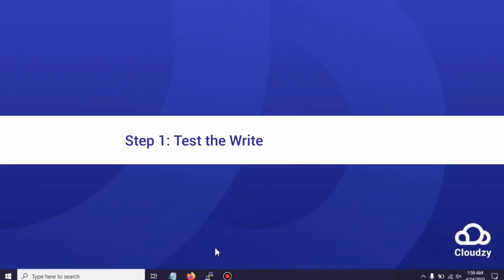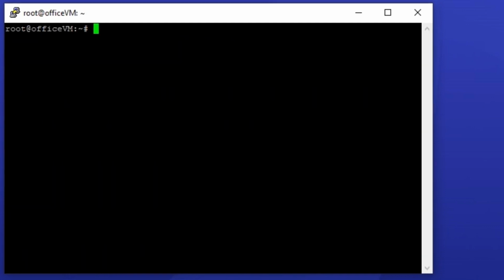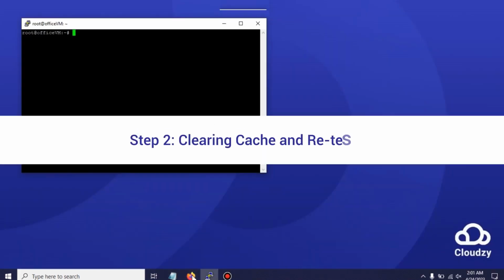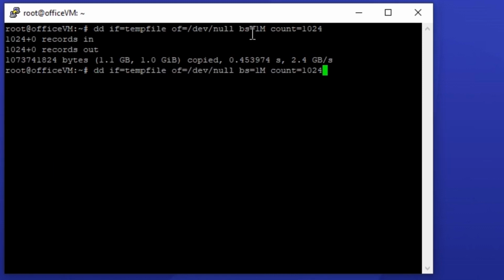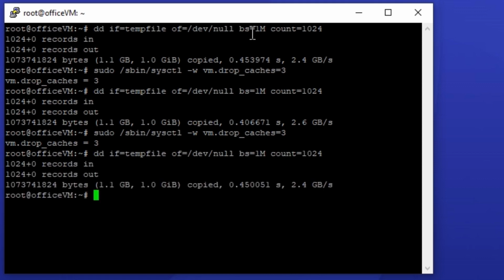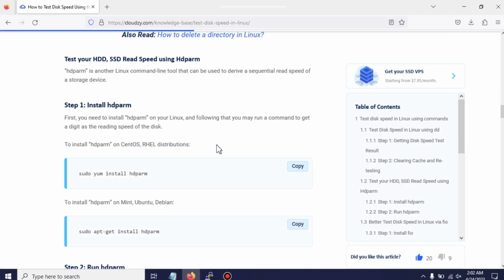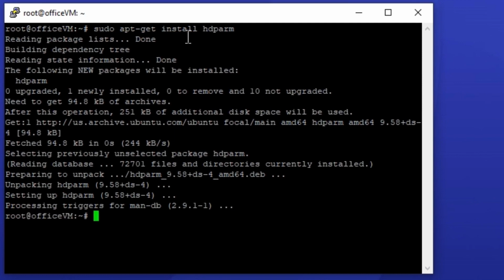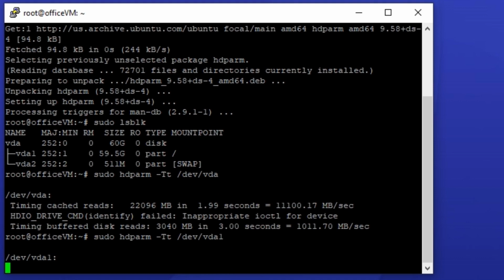How to Test Disk Speed Using the Linux Command Line?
In this video, we will try two different methods to check disk speed together.
The first method will give you a faster test, and the second method will give you more accurate results.

00:00 First Method; Test using the Linux DD command
00:53 Clearing cache and retesting
01:41 Second method; Test your HDD or SSD speed using ‘’hdparm’’
01:50 Install “hdparm’’

Have you tried these methods? Tell us your opinion in the comments!